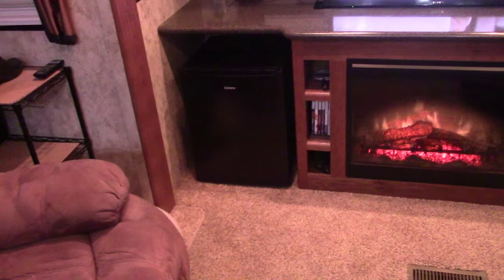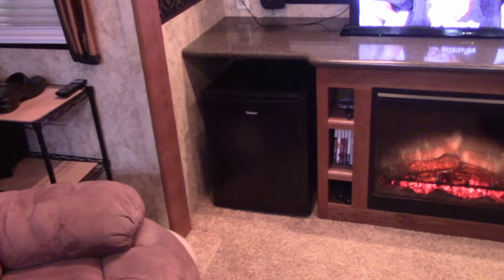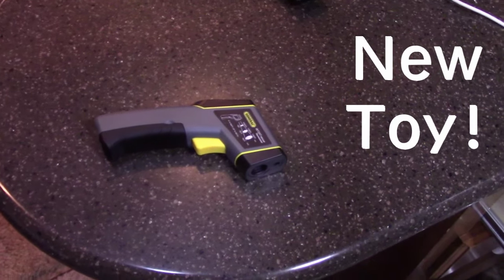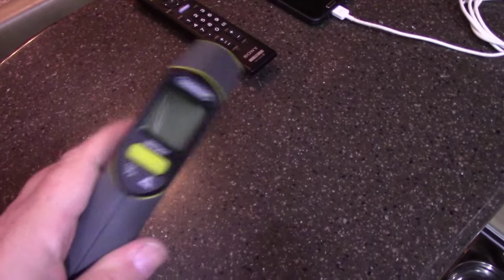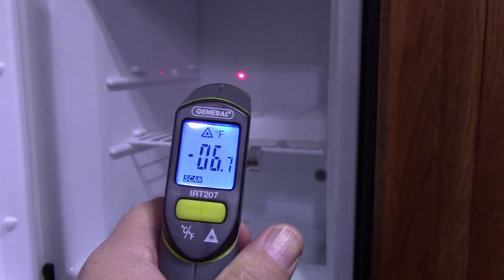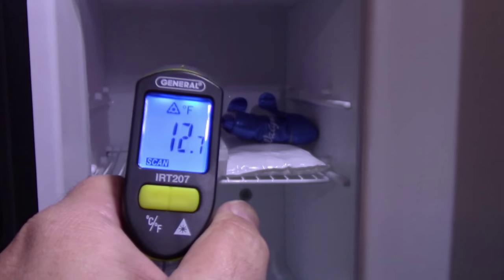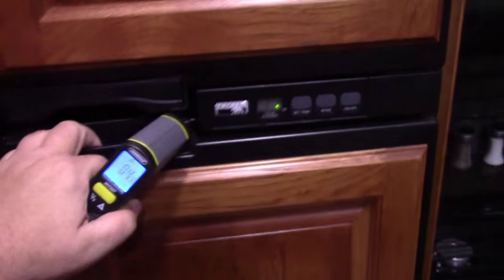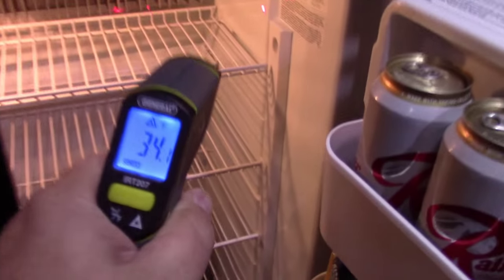Riffer Madness! Help Us Solve The Mystery | Norcold 1210 RV Refrigerator | RV Travel Quest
We are having a issue with our Norcold 1210 RV Refrigerator.
It stopped working a week ago.  We tried many types of fixes and test called out on the internet, with no luck.
We then just shut it off and setup a appointment with Camping World next week to get it fixed.
But now the plot thickens.  Give us your comments!